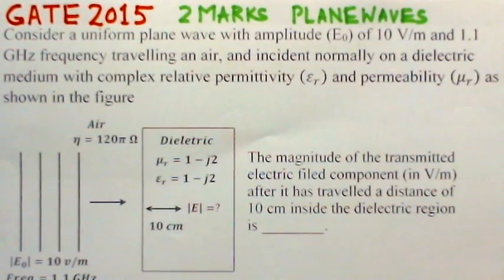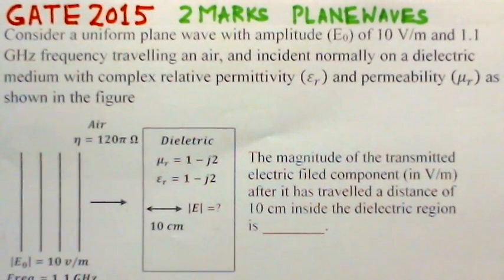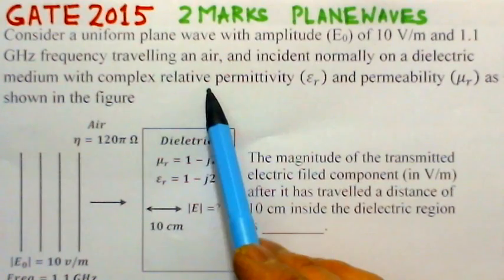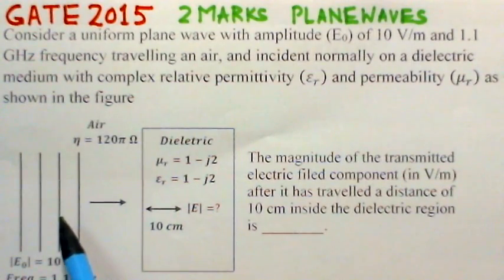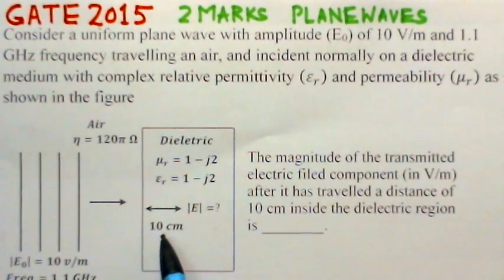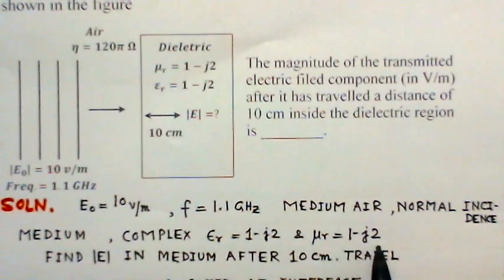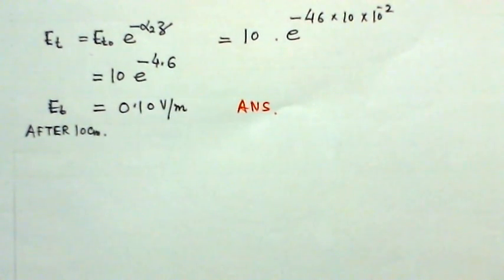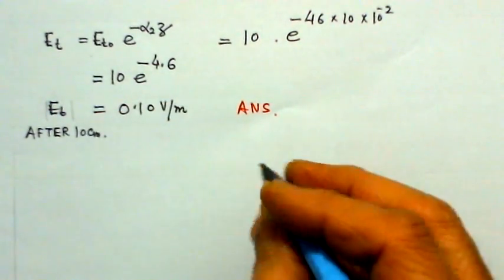Video Solution to GATE 2015 Problem - Plane Waves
Video Solution to GATE 2015 Problem - Plane Waves - Electromagnetics